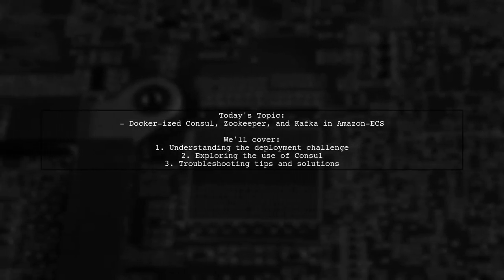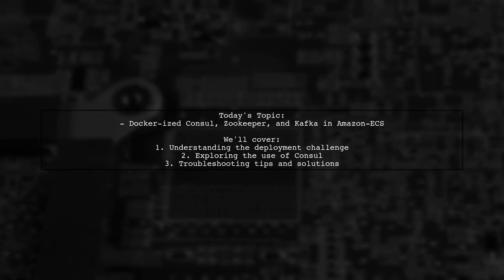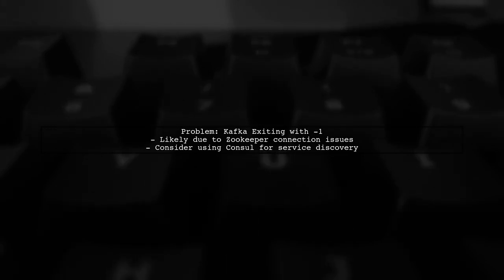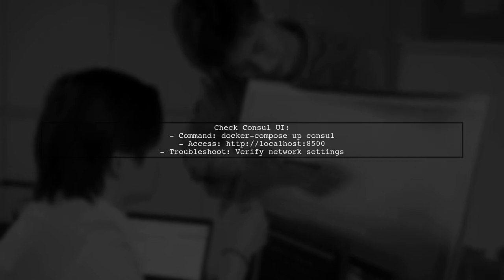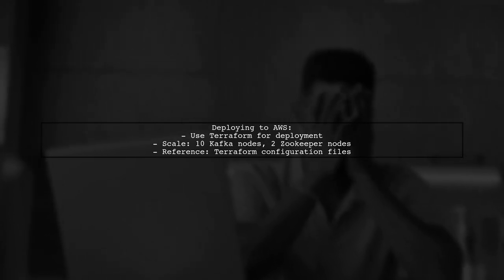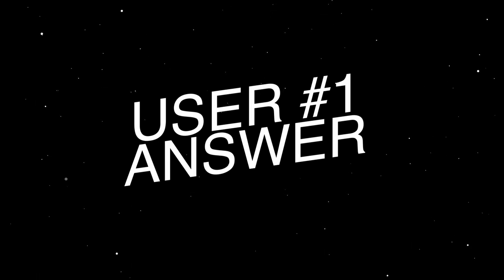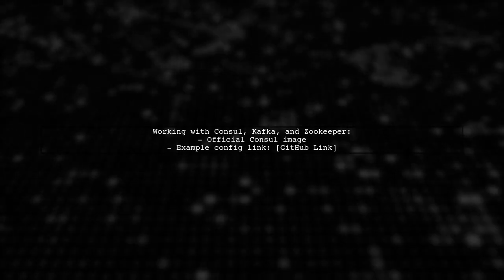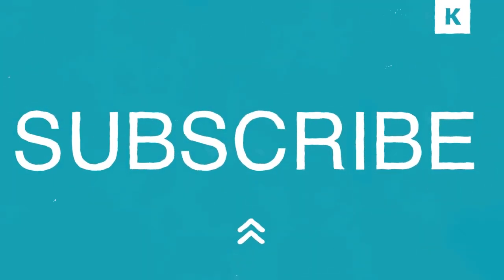Deploying Dockerized Consul, Zookeeper, and Kafka on Amazon ECS: A Guide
In this video, we’ll explore the powerful combination of Docker, Consul, Zookeeper, and Kafka, and how to seamlessly deploy them on Amazon ECS. Whether you're looking to enhance your microservices architecture or streamline your data streaming processes, this guide will walk you through each step of the deployment process. Join us as we dive into the essentials of container orchestration and discover best practices for managing these critical components in a cloud environment.

Today's Topic: Deploying Dockerized Consul, Zookeeper, and Kafka on Amazon ECS: A Guide

Related to: docker, consul, zookeeper, kafka, amazonecs, deployingdocker, containerorchestration, microservices, cloudinfrastructure, servicediscovery, distributedsystems, dockercontainers, aws, amazonwebservices, orchestrationtools, devops, containermanagement, applicationdeployment, scalability, faulttolerance, tutorial, guide, techtutorial, softwarearchitecture, cloud-nativeapplications, infrastructureascode, ci/cd,